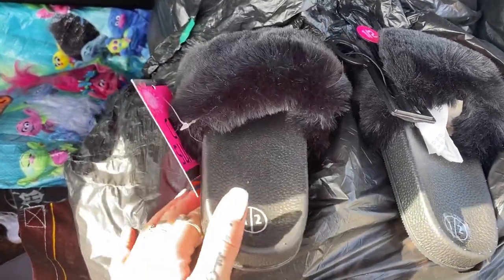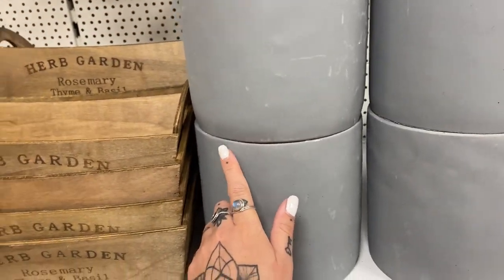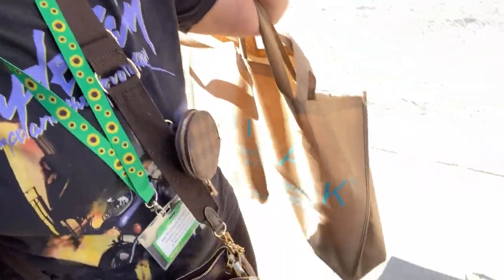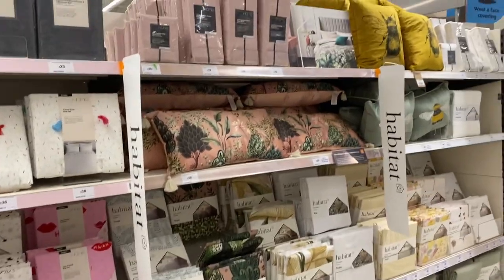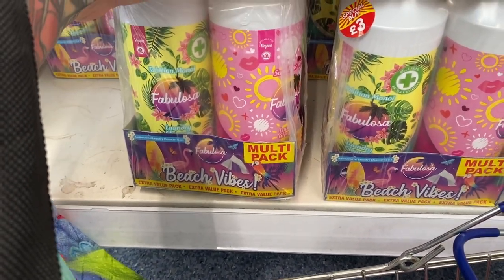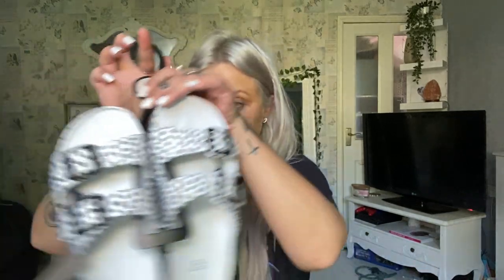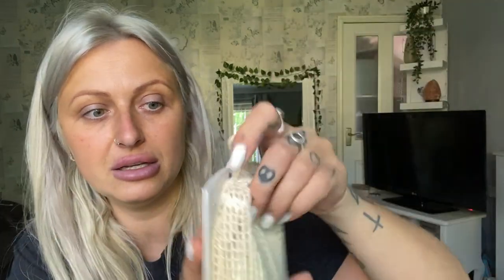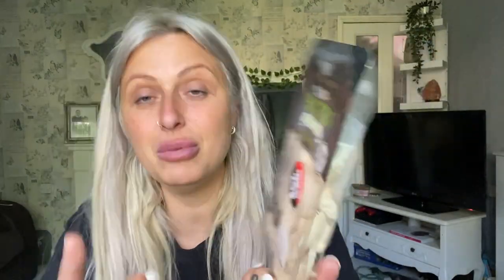COME SHOPPING WITH ME - PRIMARK, POUNDLAND, BNM, WILKOS | INCLUDING BIG SHOPPING HAUL |Victoria Chic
Hey Guys,

Hope your all well and safe. Welcome back to another come shop with me :)
Hope you enjoy coming shopping with me as much as I do bringing you with me ♡

a day in the life come shop with me